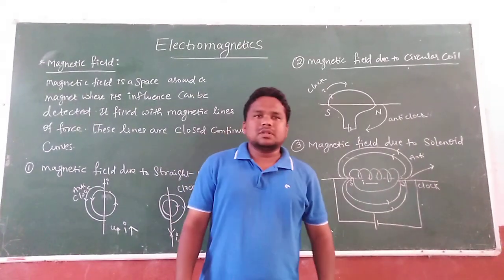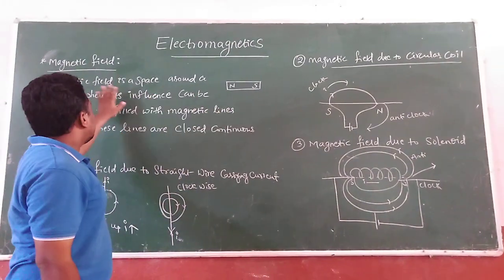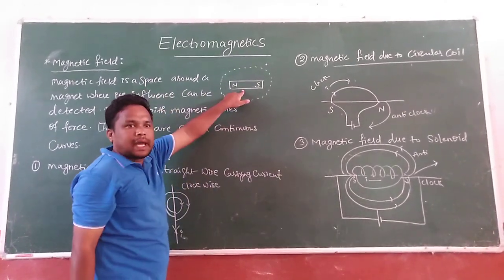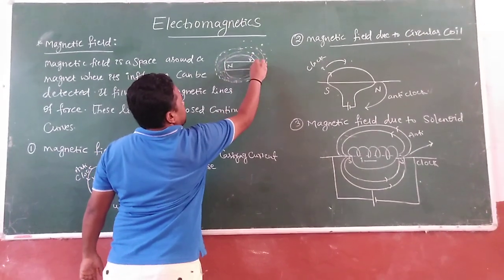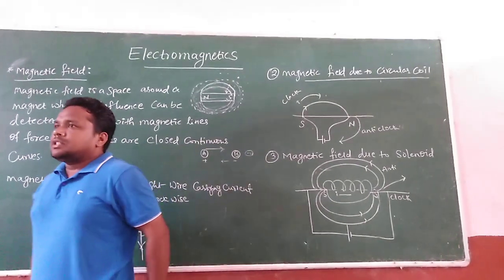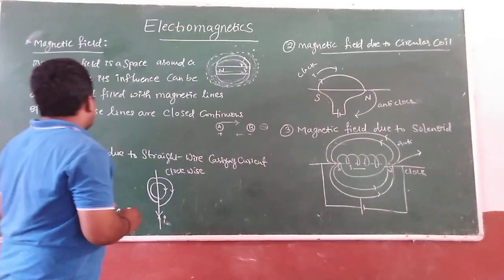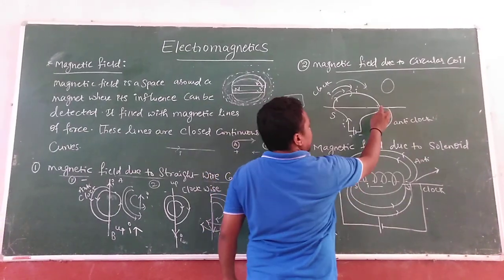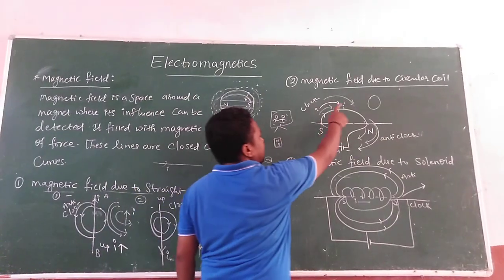# Magnetic field due to current carrying wire , solenoid , circular coil Class 10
Electromagnetics part 3